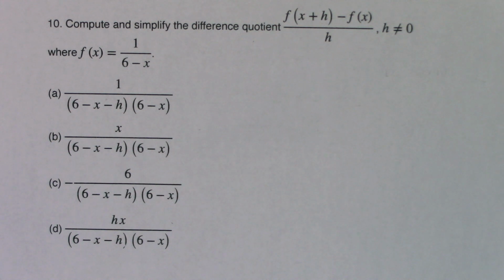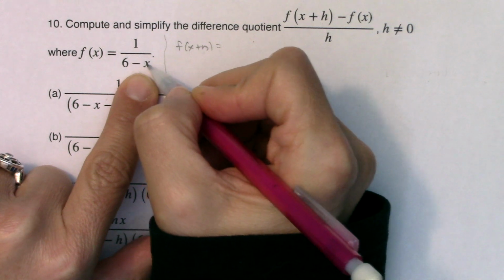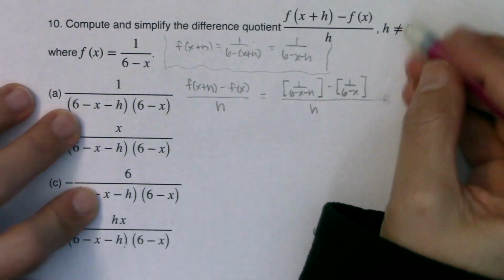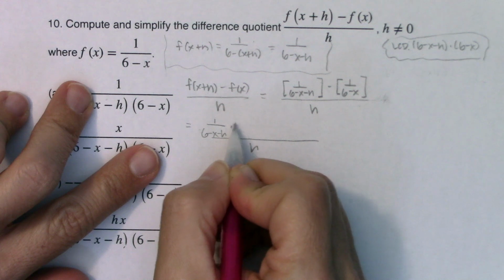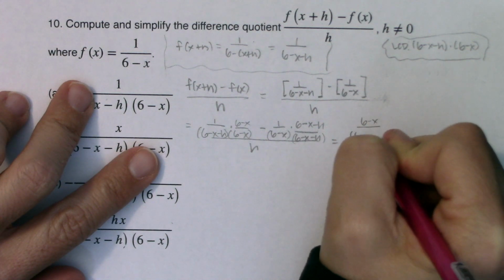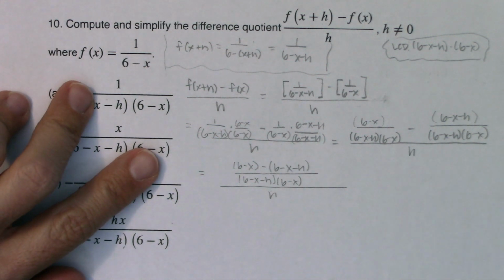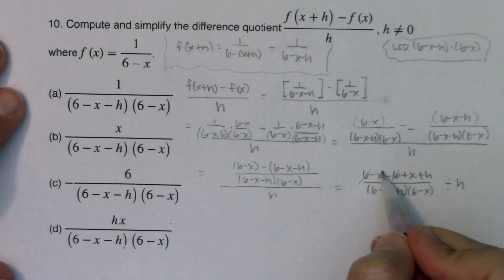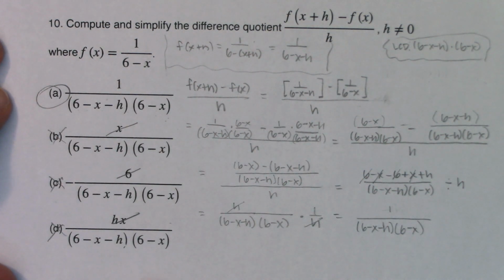Math 21 Sample Midterm 1 MC10